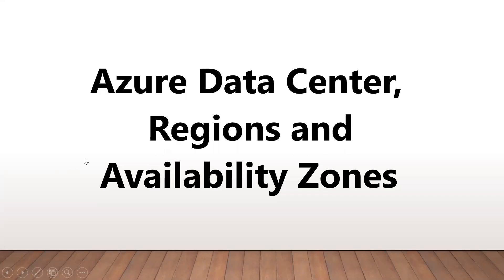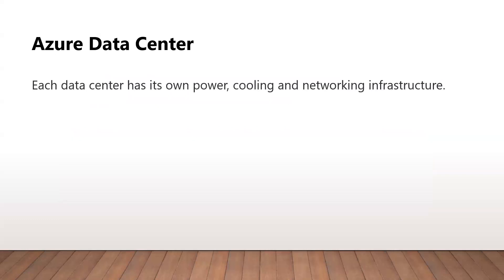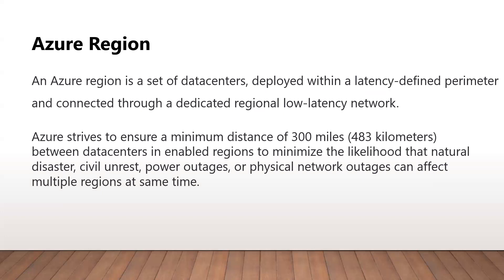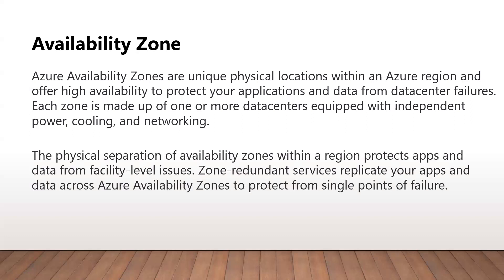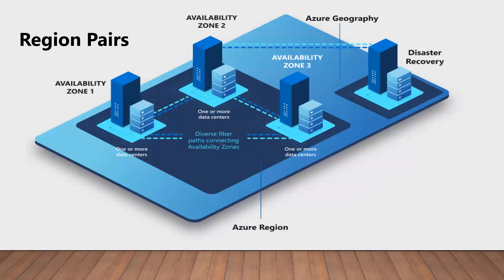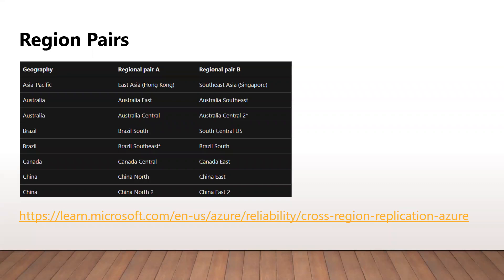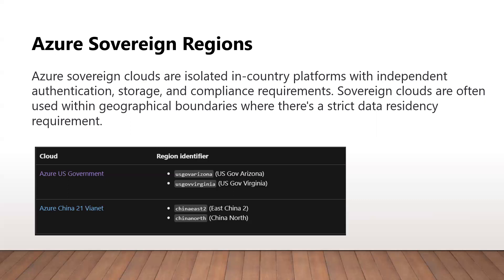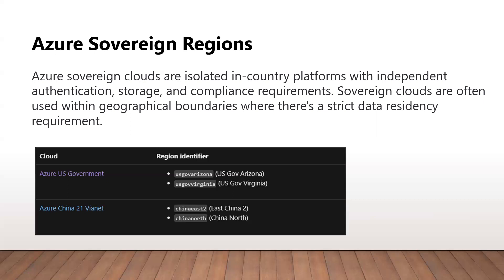Azure Regions, Availability Zones and Geography | Azure Global Infrastructure | Azure Fundamentals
In this video I am going to talk about Azure global infrastructure. What are all the components that make up this infrastructure and how they are related to each other.